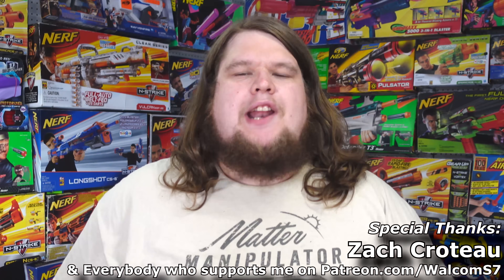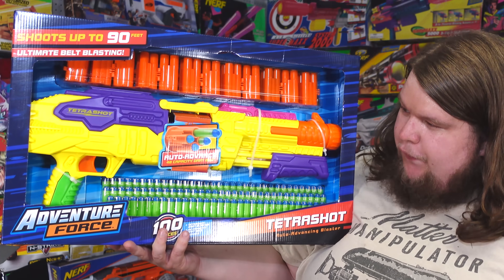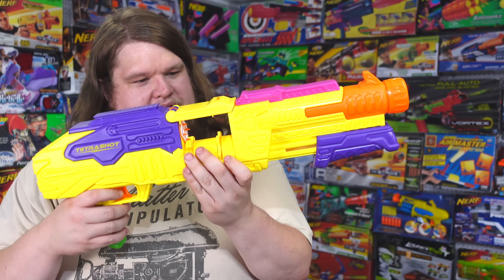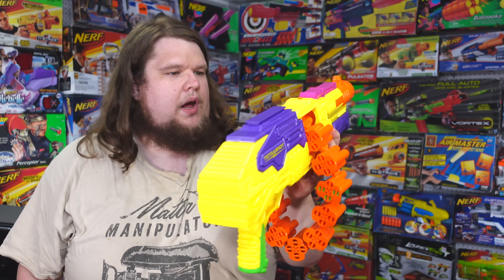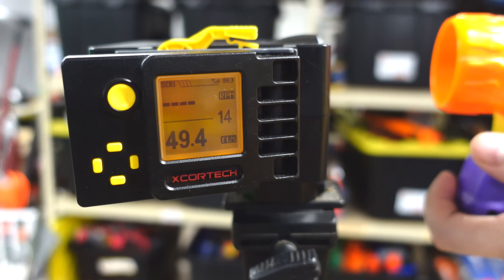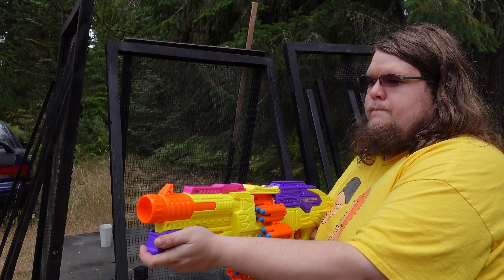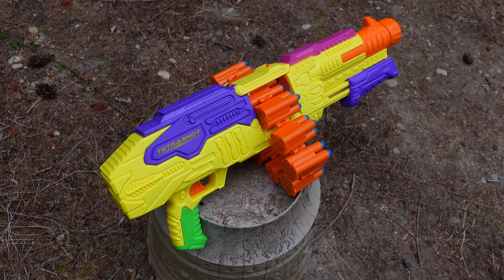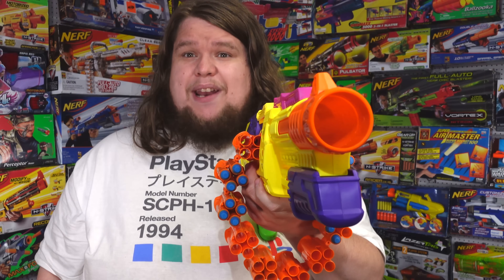What's going on with Adventure Force Blasters!?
I went down to my local Wal-mart and the only new NERF blaster was the Adventure Force Tetrashot made by Buzz Bee...so I picked it up to do a review video on it because I was pretty interested in the whole big shell chain thing. Turns out I got another lemon, because this thing doesn't even work right and it's the second blaster in a row where this has happened. I don't know what's going on with Adventure Force Blasters, but I really hope Buzz Bee Toys fixes it...

WalcomS7
3377 Bethel RD SE Ste 107 Number 800

0:00 What is Adventure Force anyways?
1:28 Opening the Tetrashot
3:24 The Grip DOESN'T SUCK?
5:20 First Shots
6:24 FPS Chronograph Testing (Attempt)
7:41 Range Testing
8:58 What Happened here?